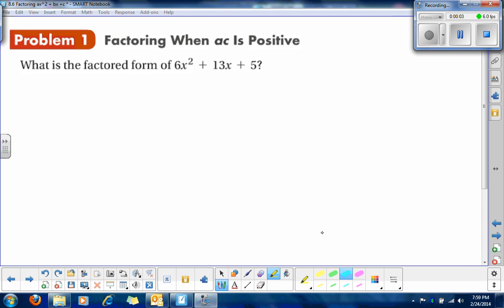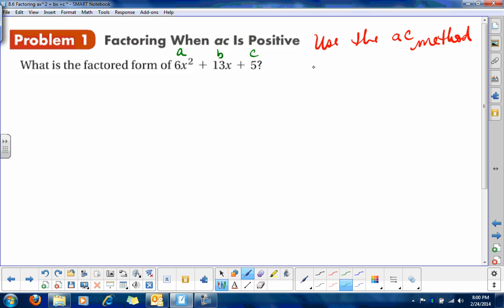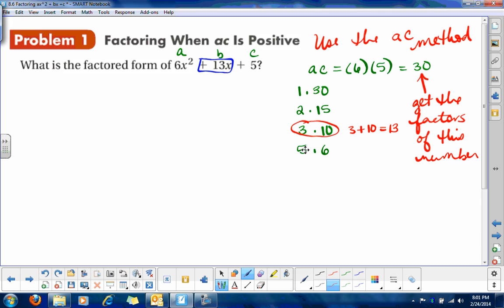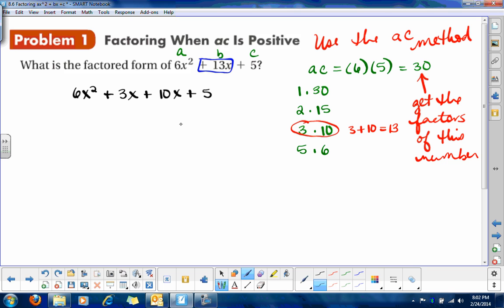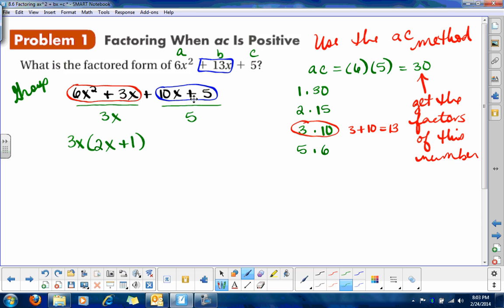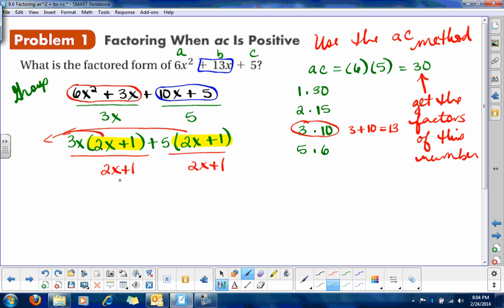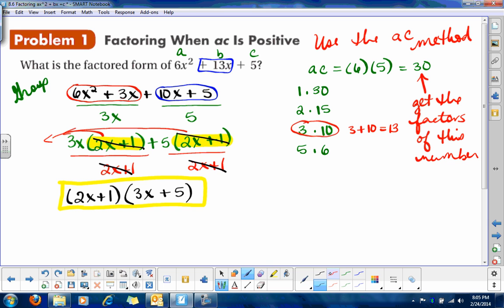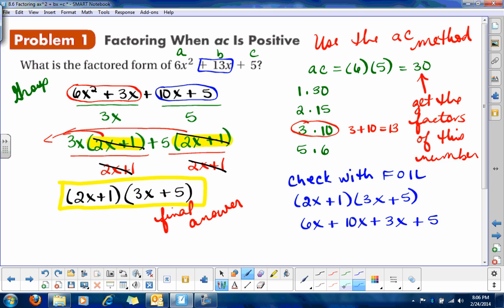8 6 Factoring ax^2 + bx +c Problem 1